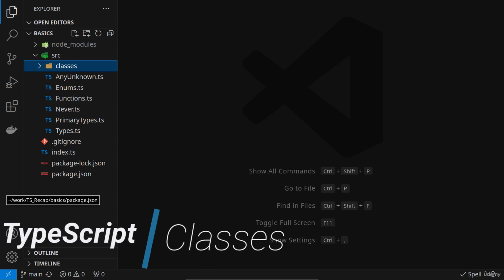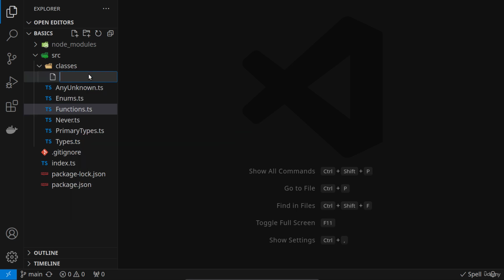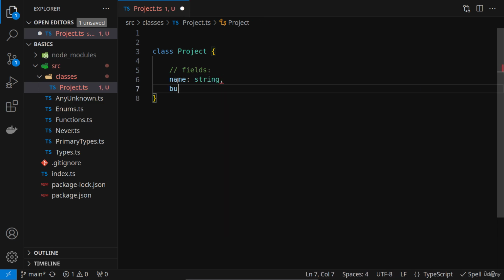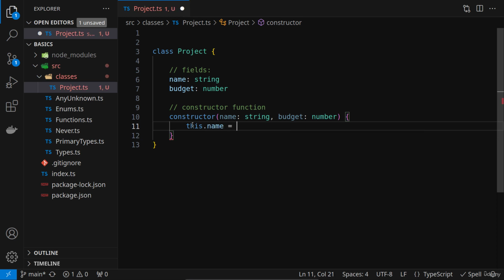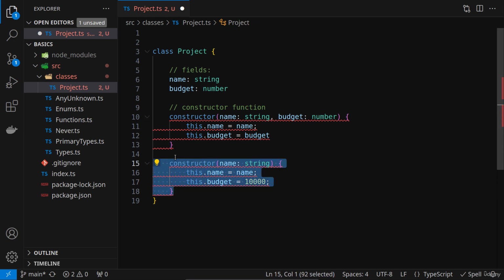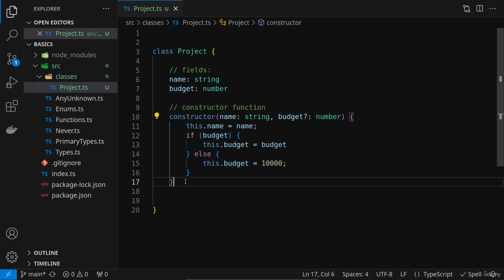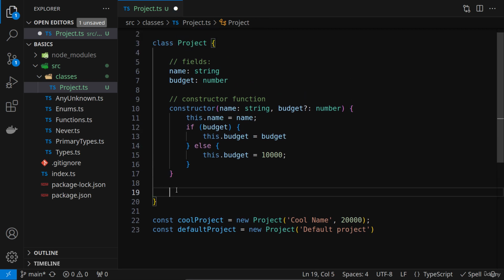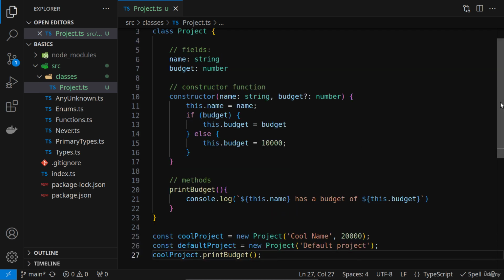React Testing | 11.53 - Classes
Classes

TypeScript recap: what TypeScript is, project init, compiler options, types, aliases, functions, generics, classes, interfaces and more.

• TypeScript learners